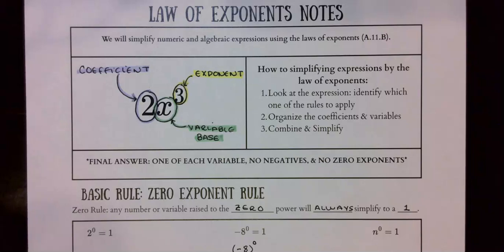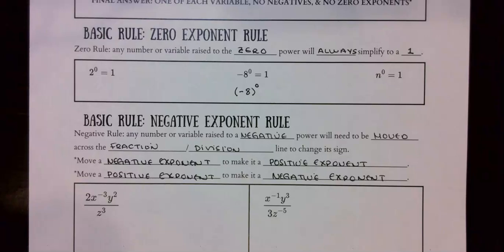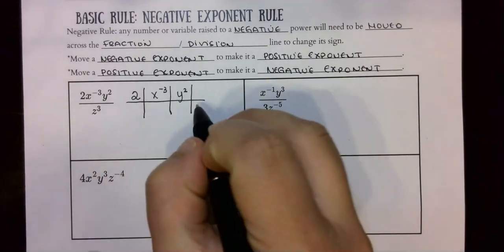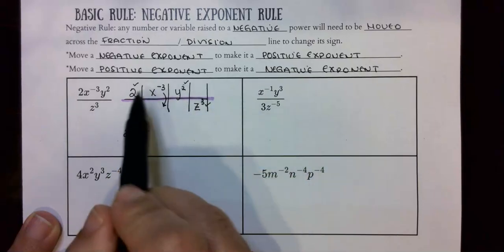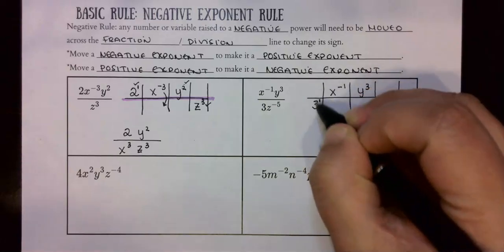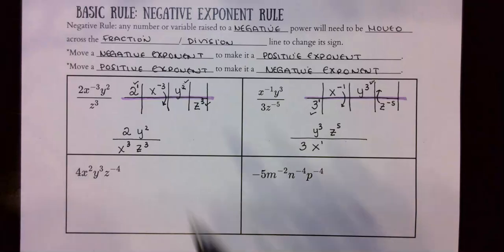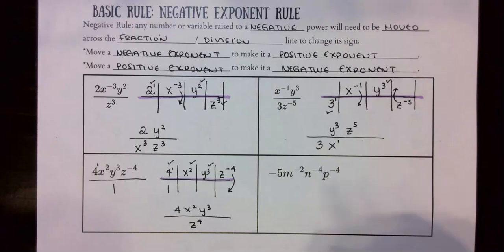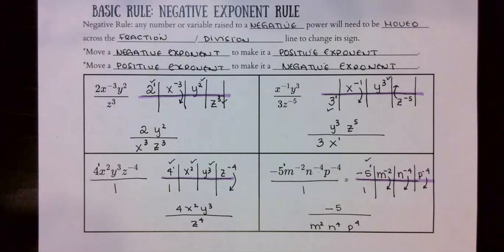Negative Exponent Rule Notes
Students will simplify expressions using the Laws of Exponents. This video specifically demonstrates how to apply the negative exponent rule to variables.